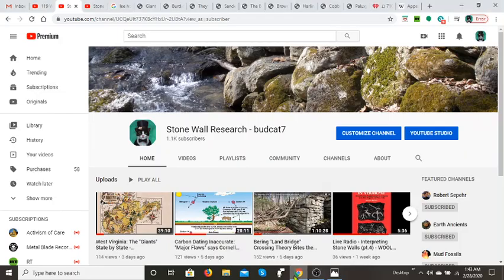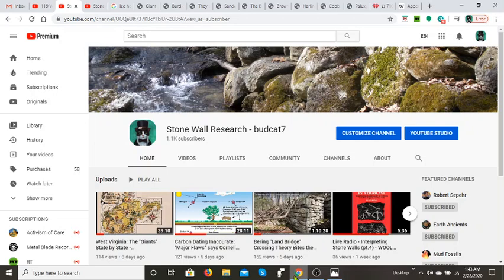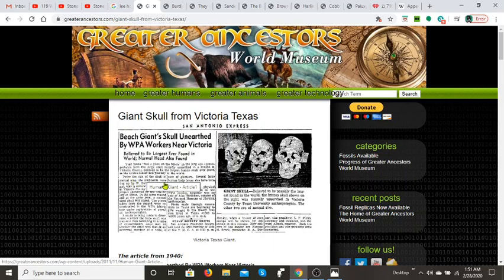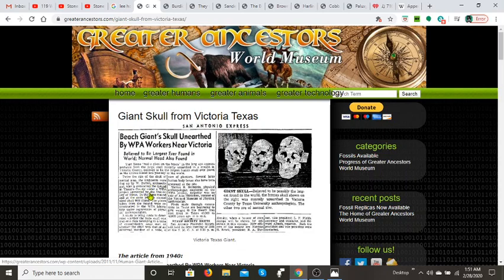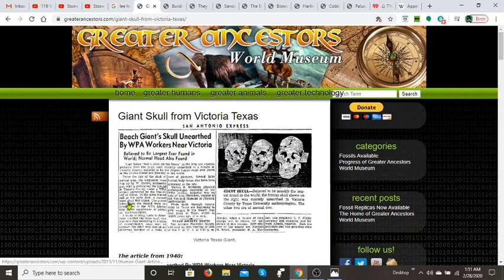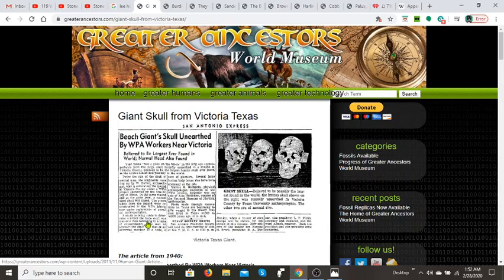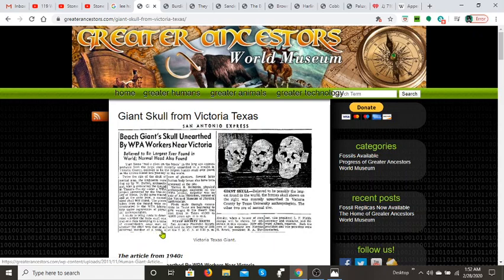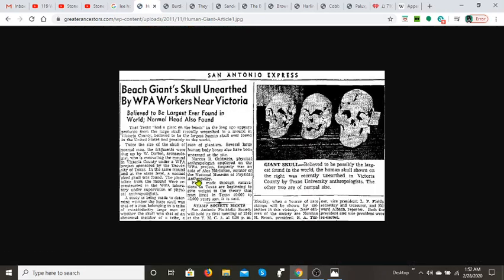Texas: The "Giants" State by State - Elongated Skull/Grass Hopper Eating Giants